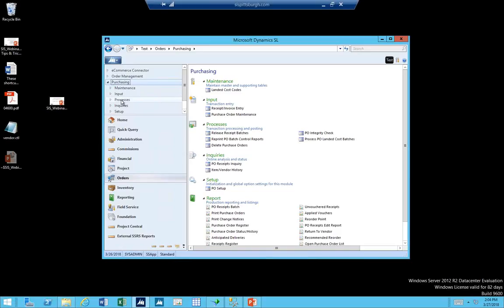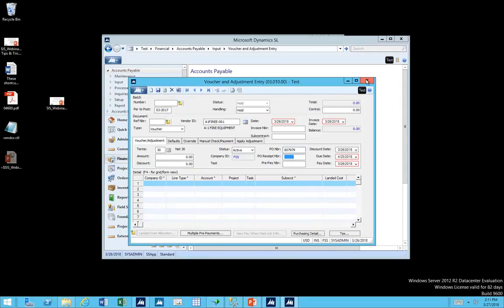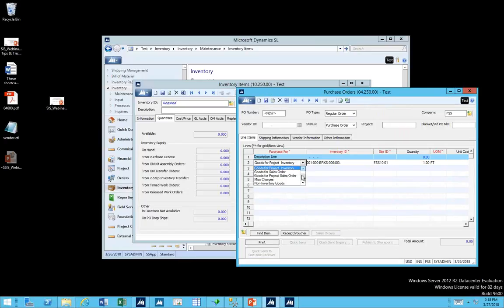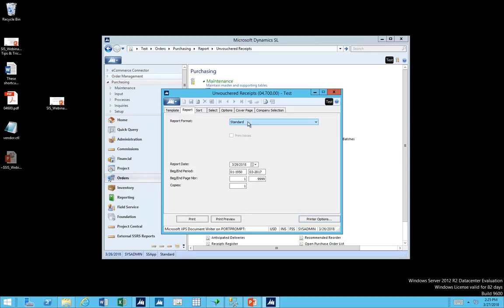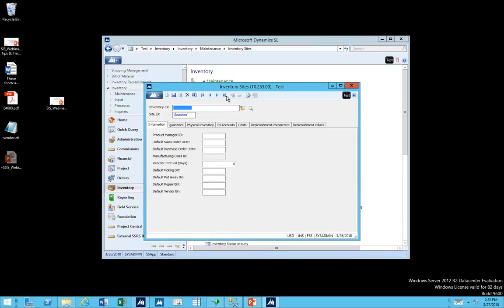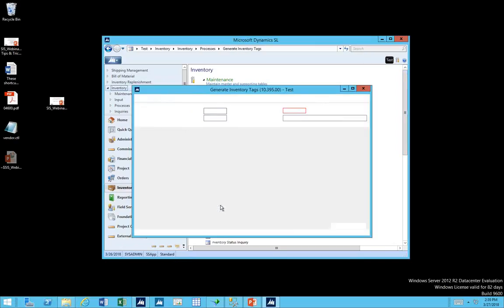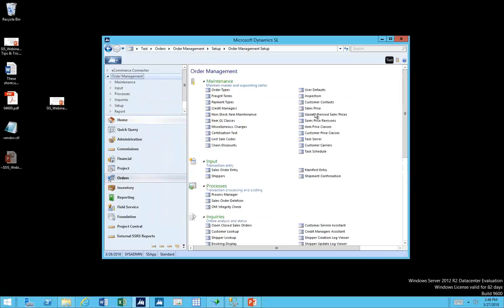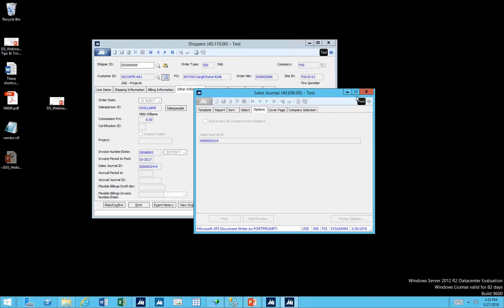Supply Chain Management in Dynamics SL